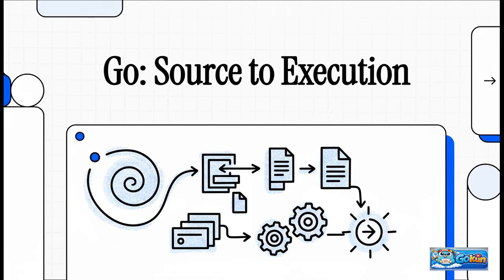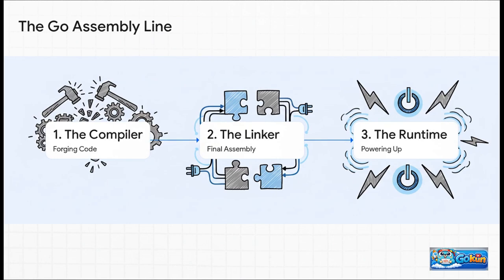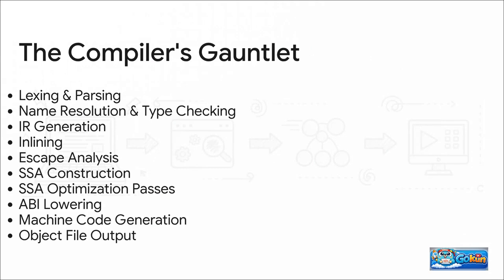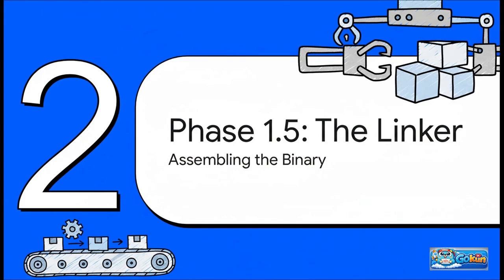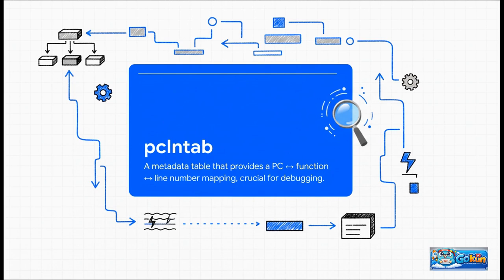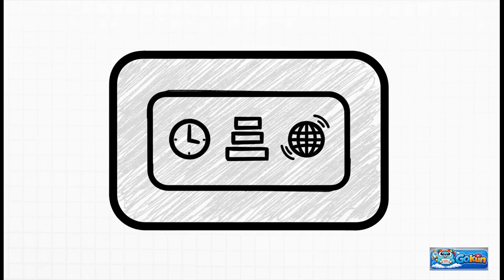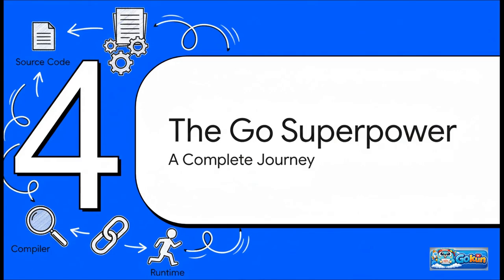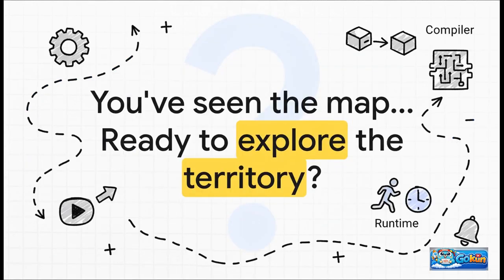What Happens After go build? Go Compiler & Runtime Explained Simply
What really happens when you run go build?

In this video, we cover the big-picture execution flow of Go — from source code to running program — without going into heavy internals.

This is a high-level overview video that builds the correct mental model before we deep dive into each stage in upcoming videos.

In this video, you’ll understand:

✔ How Go source code moves through the compiler pipeline
✔ What the linker actually does after .o files are created
✔ How the Go runtime takes control after program startup
✔ Where stack, heap, scheduler, and GC fit in the execution flow
✔ How compiler decisions affect runtime behavior

This video is for:

Go developers confused by compiler vs runtime responsibilities

Beginners who want a clear mental map before internals

Engineers preparing for interviews step-by-step

Anyone planning to learn Go performance & memory deeply

📌 Upcoming Deep-Dive Videos in This Series

Go Lexing, Parsing & AST (Deep Dive)

Name Resolution & Type Checking

Escape Analysis (Stack vs Heap)

SSA & Optimizations

Go Scheduler Internals

Garbage Collector Explained Simply